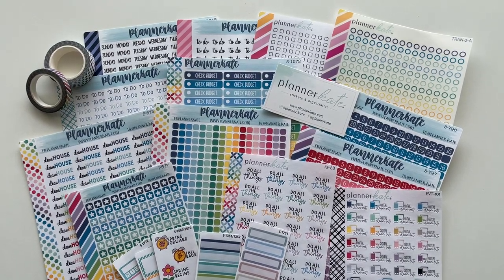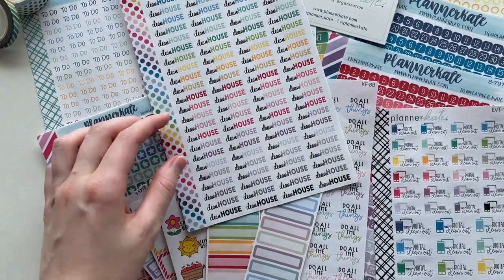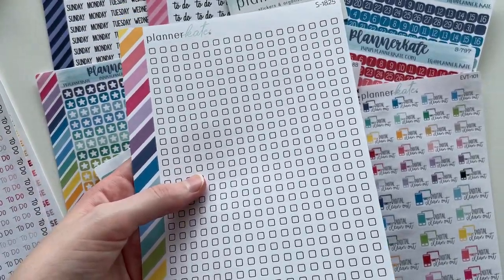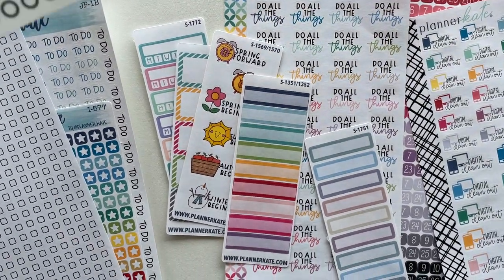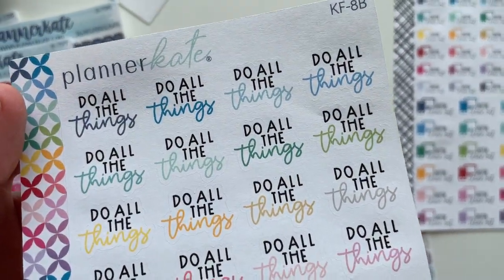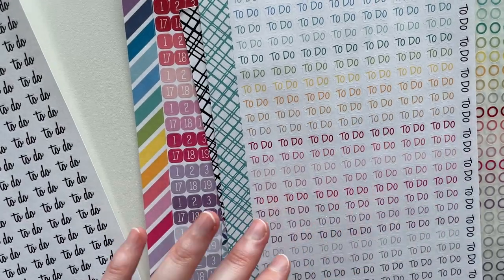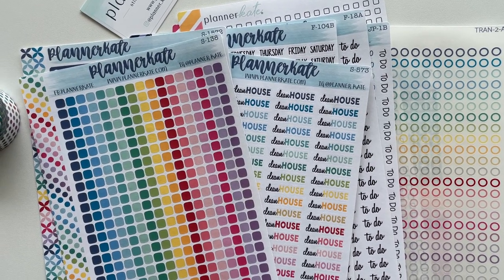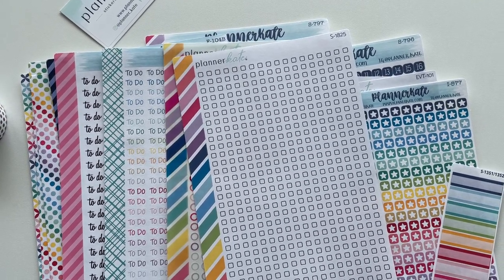Planner Kate stickers review - are they worth the hype?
Learn how to make your own planner stickers in my ecourse